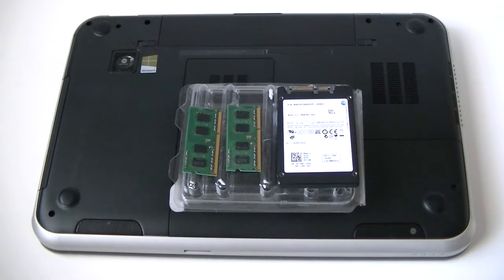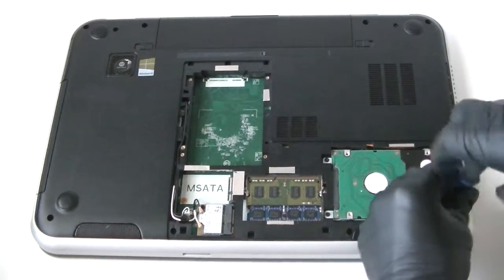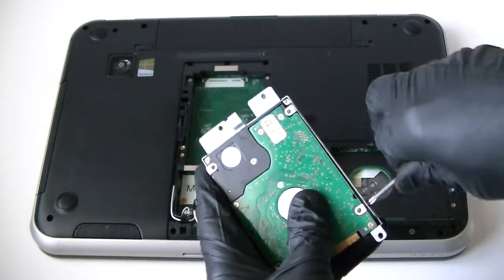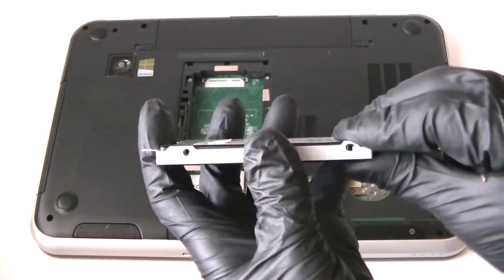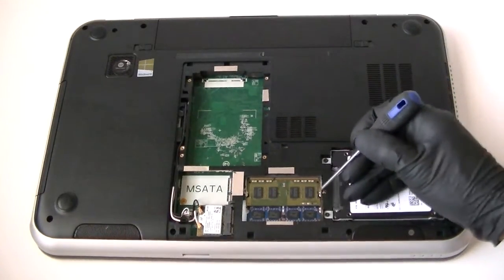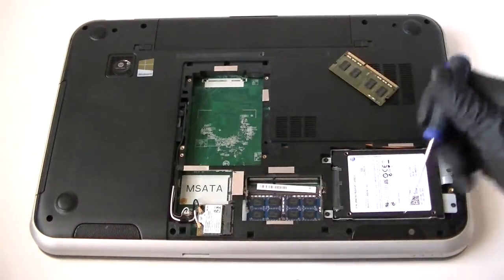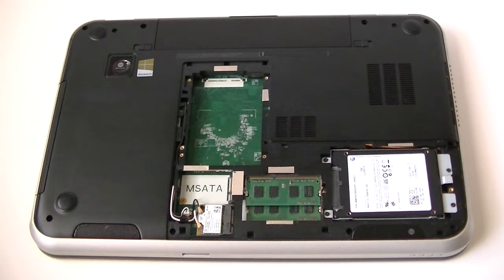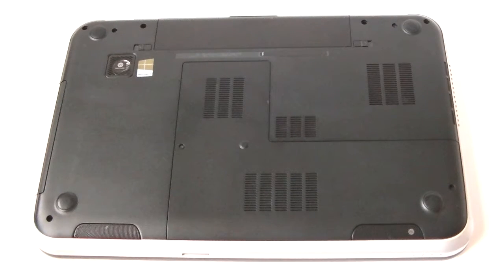Dell Inspiron 5720 Install Replace Upgrade Change, RAM, Hard Drive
How to Install Replace Upgrade Change Memory RAM, SSD Hard Drive in a Dell Inspiron 5720 Laptop.